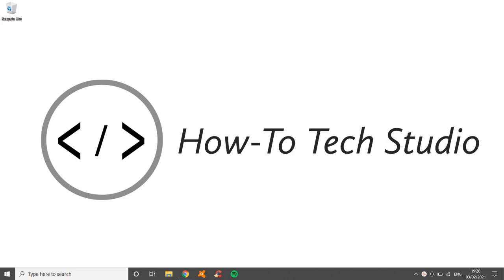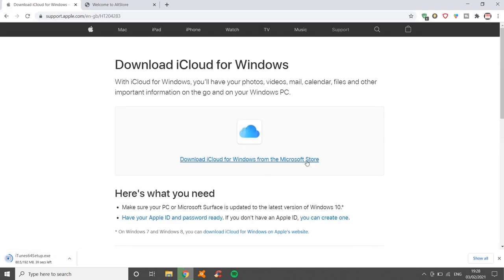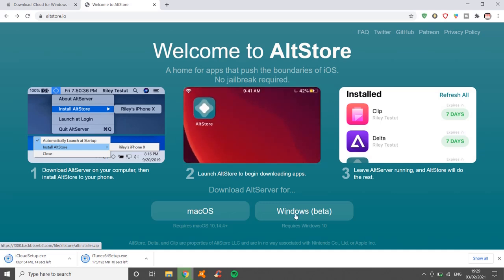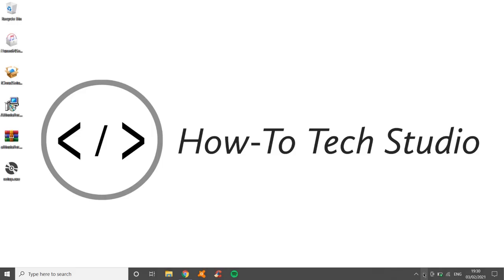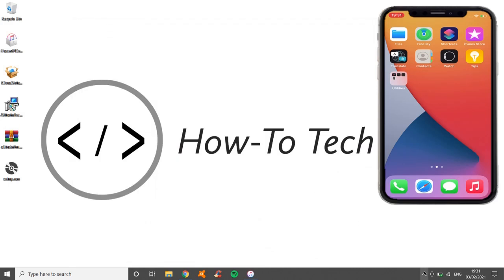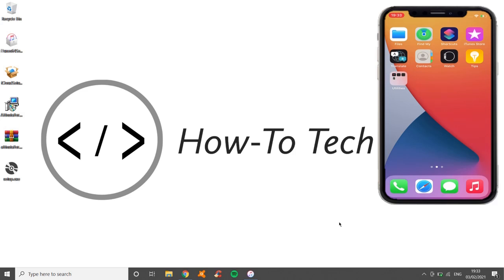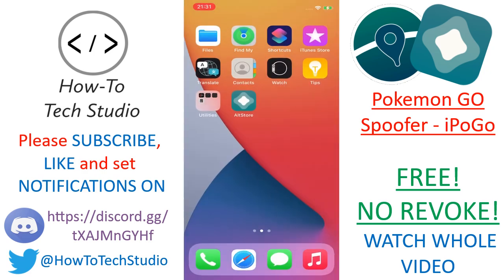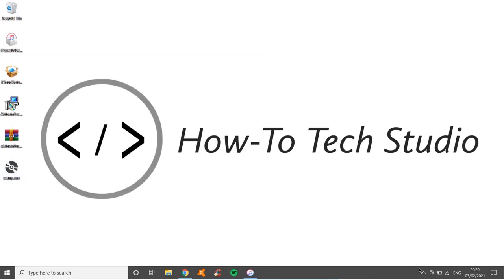Pokemon GO Spoofing iOS NO VERIFICATION & NO REVOKE ✅ Pokemon GO Spoofing PC 2021 COMPLETE TUTORIAL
🔨🔨ALWAYS WORKING Pokemon GO Spoofing iOS 14 NO HUMAN VERIFICATION! Pokemon GO Spoofing NO REVOKE and Pokemon go Spoofing PC iOS 2021 Install iPoGo Pokemon go spoofer ios no injection for FREE! to spoof Pokemon Go on iOS & Android We ALWAYS bring you WORKING Pokemon GO spoofing NO HUMAN VERIFICATION on iOS ✅ Use AltStore to install ipogo pokemon go spoofer ios 14 or above! Pokemon GO Spoofing iphone to give you pokemon go spoofer joystick and teleport! Pokemon go teleport and pokemon go joystick possible with ipogo spoofer on ios! We always bring you NEW pokemon go ios spoofing methods working 100% ✅ Even though ispoofer pokemon go spoofer is gone!

⏰ TIMESTAMPS ⏰
00:00 Intro
00:28 How to keep ipogo forever and no revokes!
01:55 Altstore Computer compatability
02:16 Install itunes and icloud without being a windows store app (32 and 64 bit explanation)
04:26 Download AltServer to your computer
05:14 Install AltServer onto windows
05:46 Run AltServer on your computer
06:01 Install altstore on ios device (iphone, ipad or ipod)
07:31 Enter real apple id and password to sign altstore
08:40 AltStore set up on ios device
09:20 Download ipogo app (ipa)
10:42 Install iPogo using Altstore
12:50 Outro

❗️REMEMBER❗️
ONLY use Alternate Accounts to snipe pokemon, then trade with YOURSELF!

⬇️✅SUPPORTED DEVICES✅⬇️
- iPhone 6s
- iPhone 7
- iPhone 7 Plus
- iPhone 8
- iPhone 8 plus
- iPhone X
- iPhone XR
- iPhone SE

Pokemon Go tips | Pokemon Go Community Day | Pokemon Go field research | Pokemon Go shiny list | Pokemon Go regional Pokemon | Pokemon Go Sinnoh Stones | Pokemon Go Legendaries | Pokemon Go Evolution Items | Pokemon Go Pokedex | How to catch a Spinda in Pokemon Go | How to catch a Ditto in Pokemon Go | How to catch Mew and Mewtwo in Pokemon Go | How to catch Celebi in Pokemon Go | How to get Jirachi in Pokemon Go | How to catch Smeargle in Pokemon Go | How to catch Meltan in Pokemon Go | How to change team in Pokemon Go | How to get Leafeon and Glaceon in Pokemon Go | Pokemon Go Team Rocket | Pokemon Go shadow Pokemon | Pokemon Go A Troubling Situation | How to purify shadow Pokemon in Pokemon Go | Pokemon Go Jump Start research | Pokemon Go Unova Stones